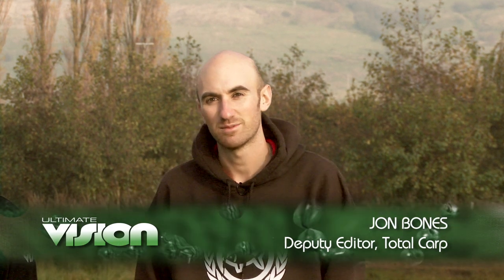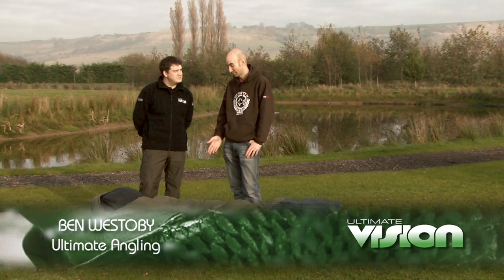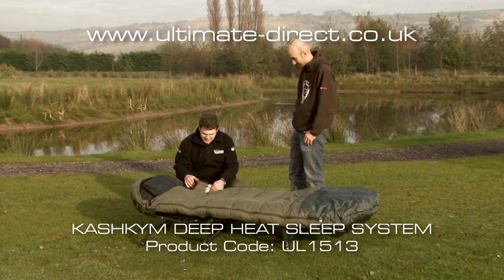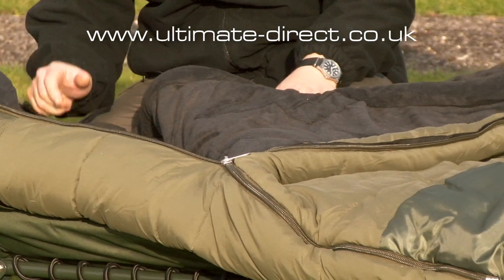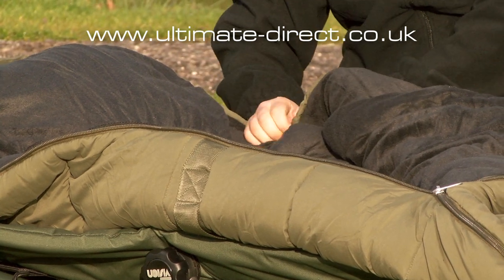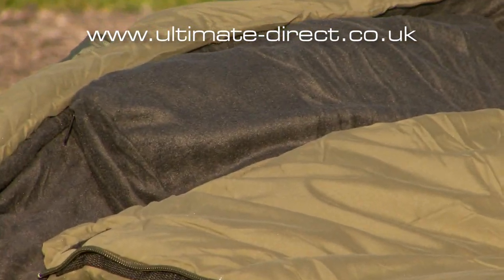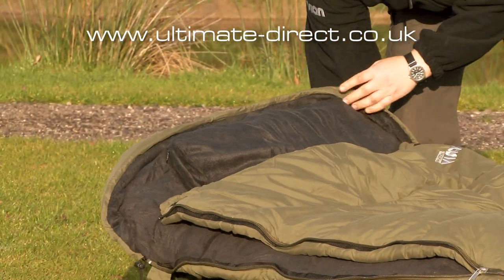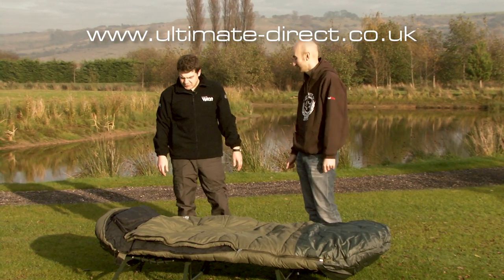Vision Kashkym Deep Heat Sleep System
The Kashkym Deep Heat Sleeping bag has been designed to the highest of specifications to provide the ultimate all-season sleep system. The oversized proportions and super-deep 18-tog, duvet-style layers are finished in Windtex fabric, making them 100% waterproof and breathable.
The system features an easy-wipe base, dual perimeter zips for ambidextrous access, fleece lining, removable pillow, drawstring hood and fixing straps to securely attach the bag to your bed. The sleep system folds away
in its own carry bag with convenient carry handle.